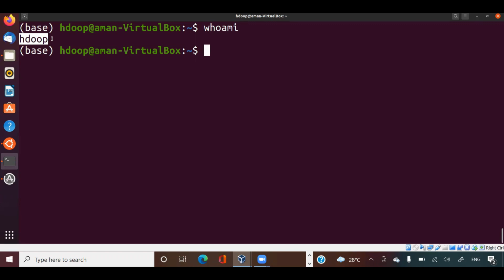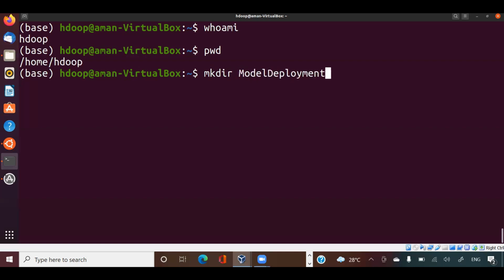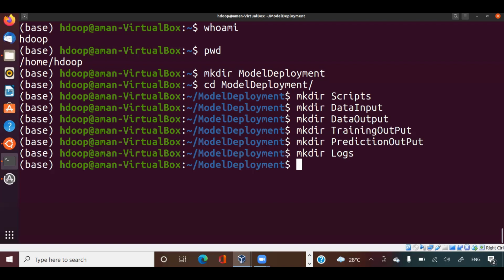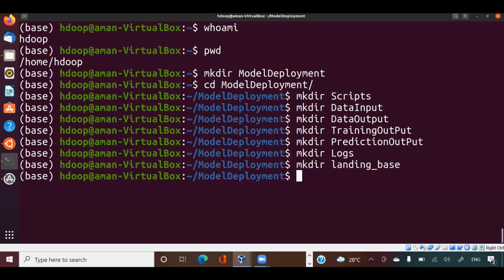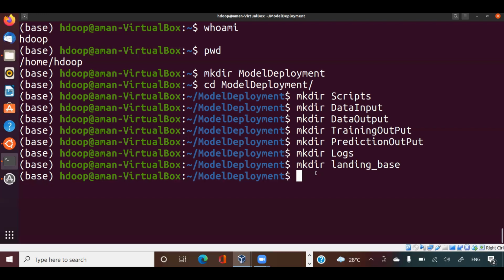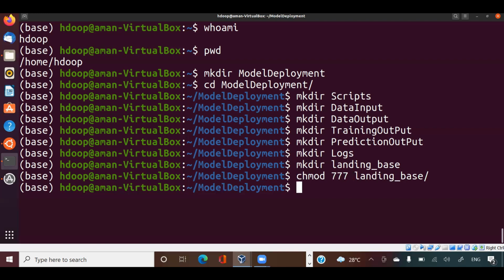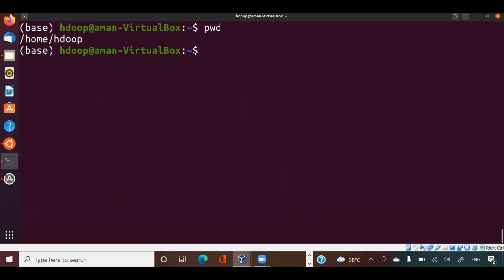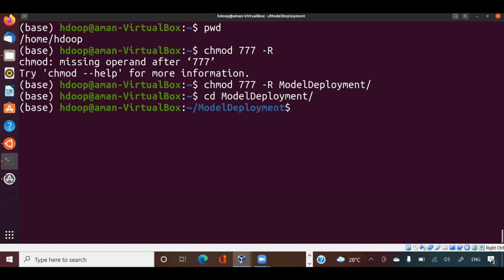Machine Learning Model Deployment on Unix Part 1|Machine learning model deployment step by step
About this video:
In this video, I explain about machine learning model deployment process in Unix. I explain the folder structure for the deployment process and show audience how to create these folders. Below topics are explained in this video:
1. Machine Learning Model Deployment
2. Model Deployment tutorial
3. Model deployment in production
4. Model deployment in Unix box
5. Model deployment in Ubuntu

If you need Data Science training from scratch . Please fill this form   (Please Note: Training is chargeable)